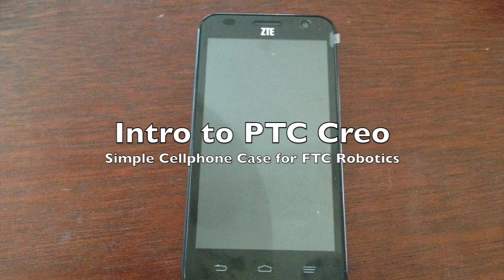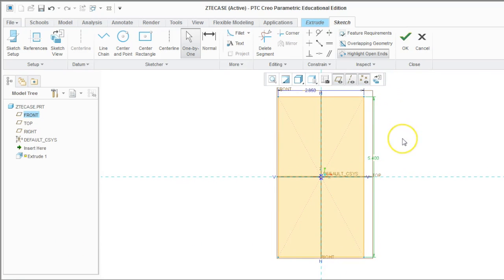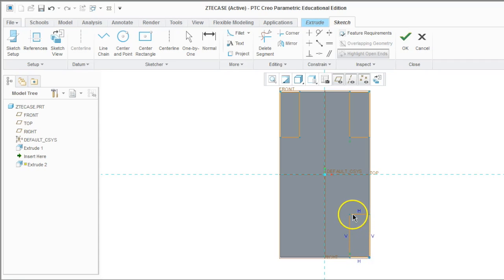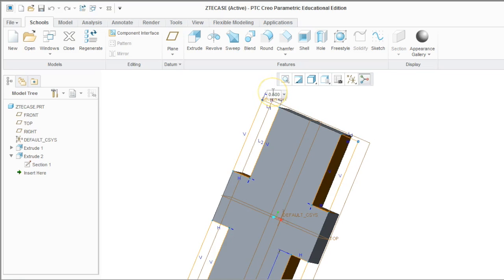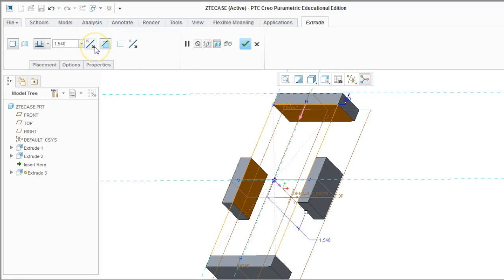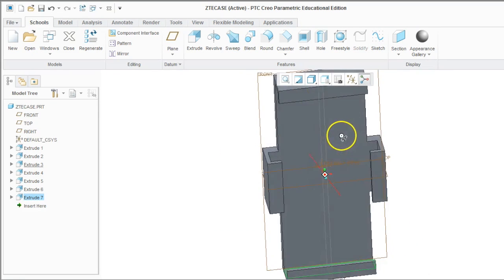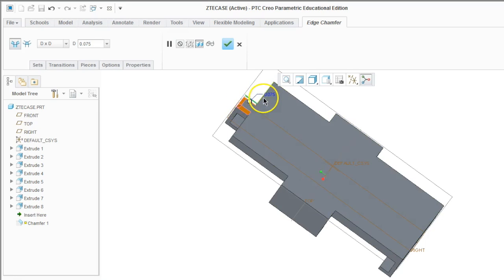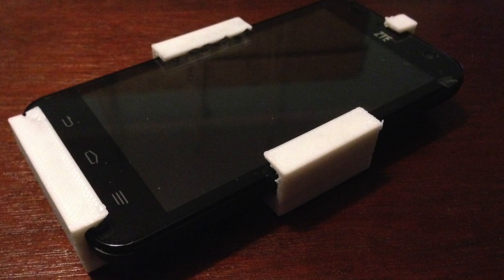Intro to PTC Creo - Simple Phone Case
This video shows how to make a basic phone case using mostly extrusions.  The goal is to be introduced to PTC Creo.